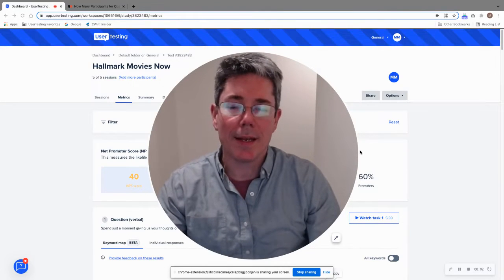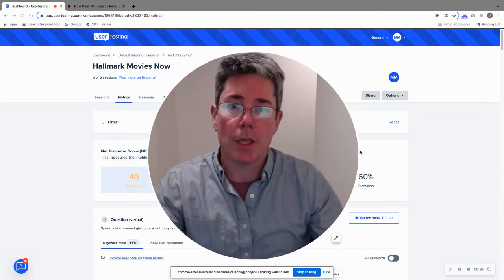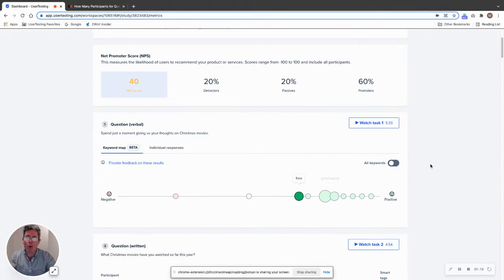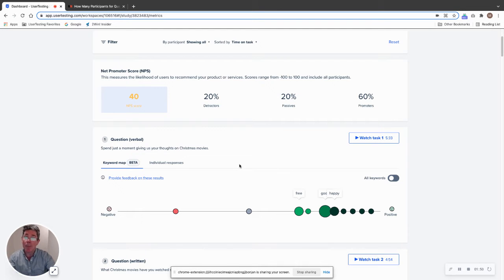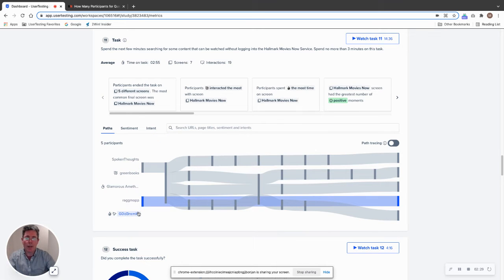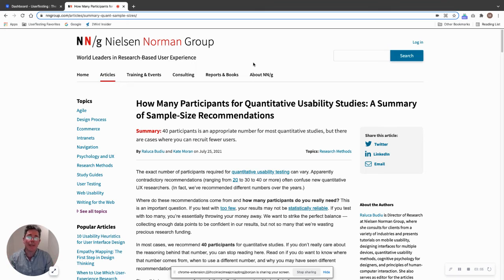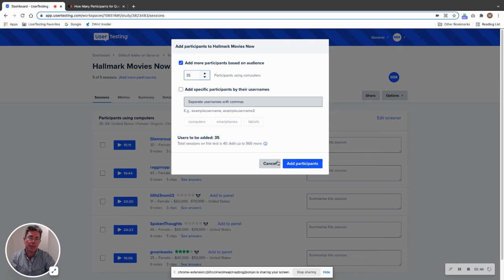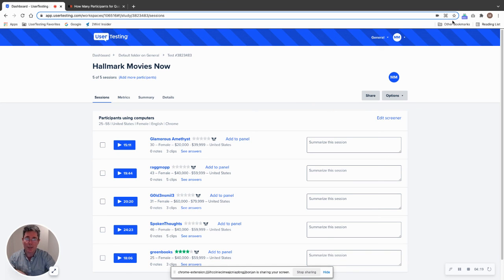User Test With Large Sample Sizes!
Sometimes we need to get a much larger sample size than 5 or 10 which is typically used for Qualitative Research. With UserTesting and a little help from the Nielsen Norman Group, you'll see that you can run any sample size you need to get the quality of results you want, even if that means a statistically usability test.